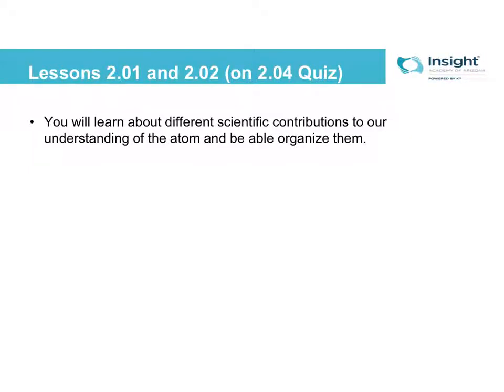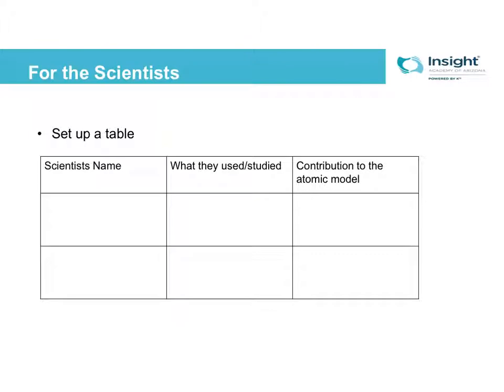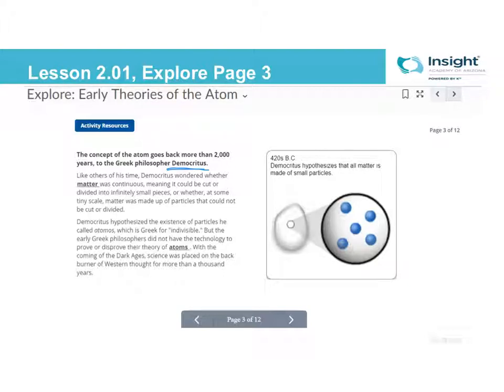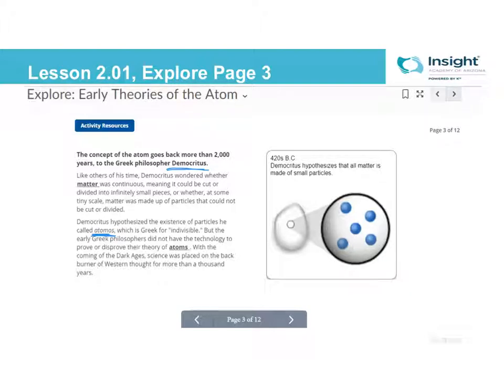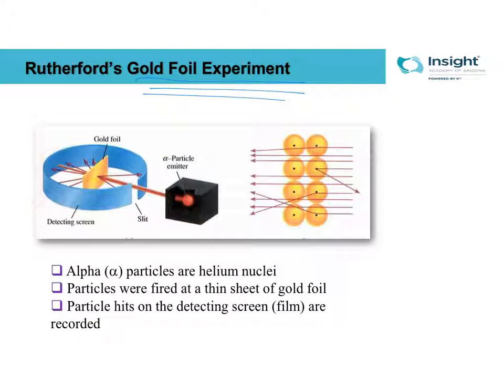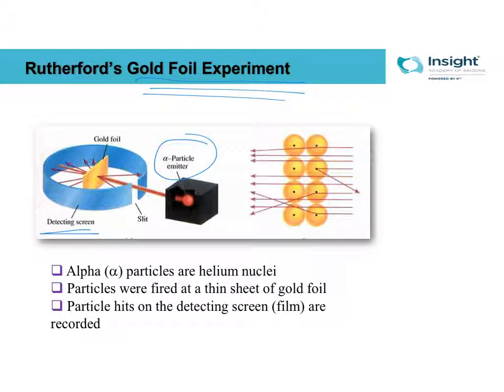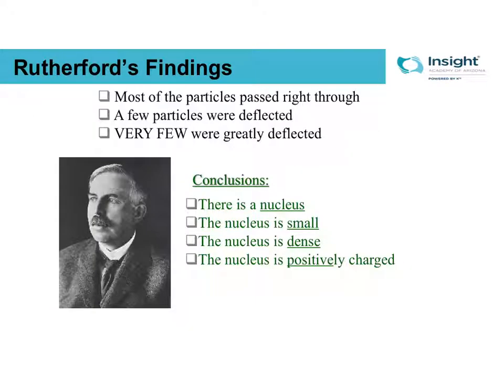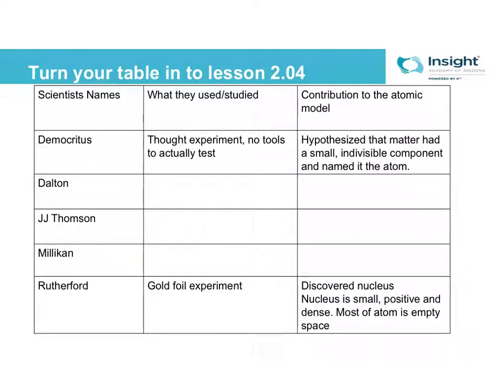Chem A 2.01 & 2.02